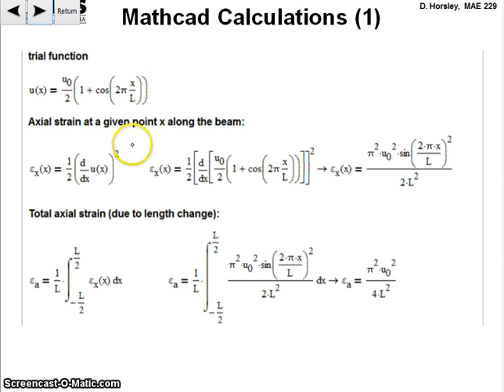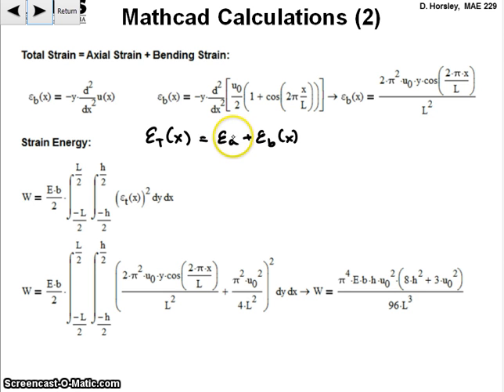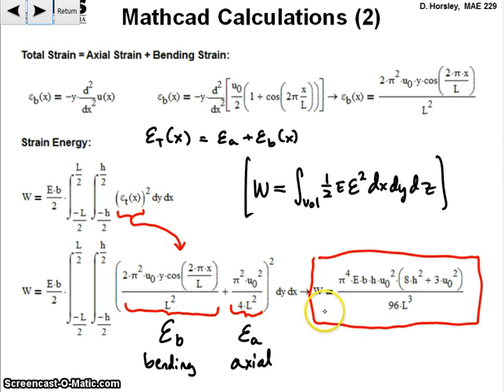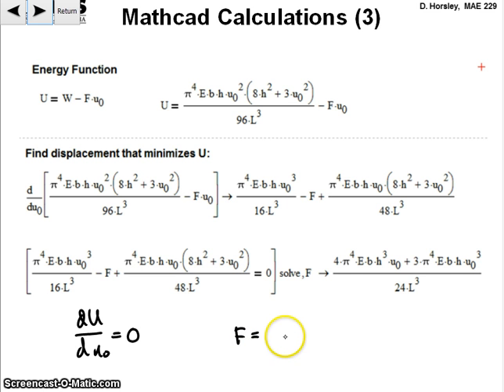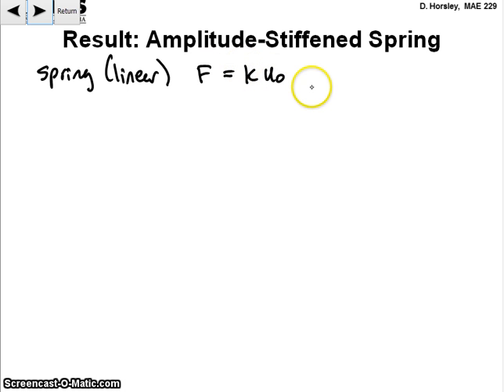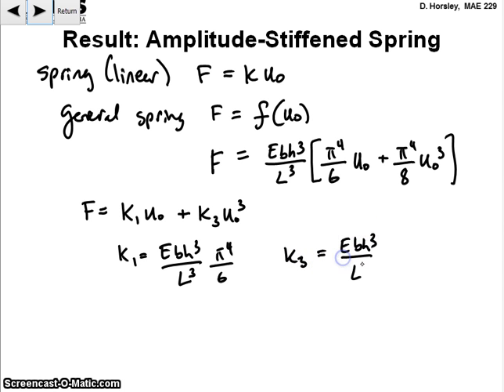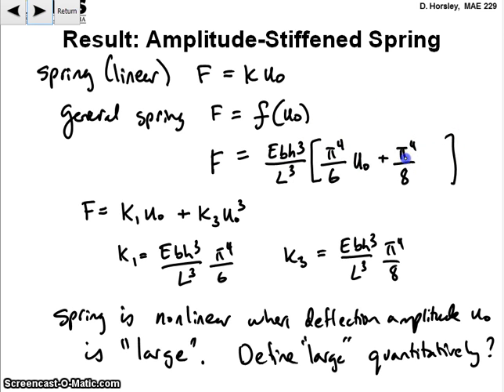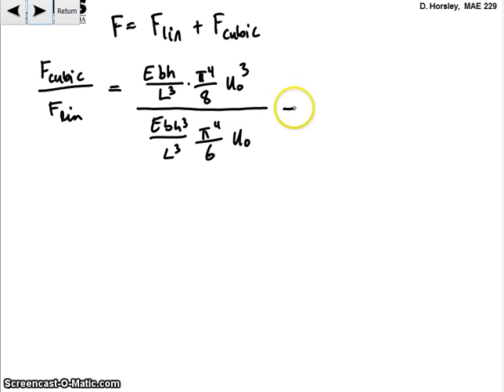EME 229 lecture 12 part2